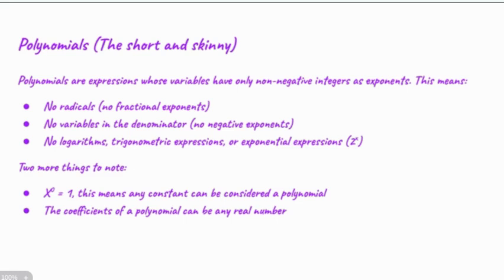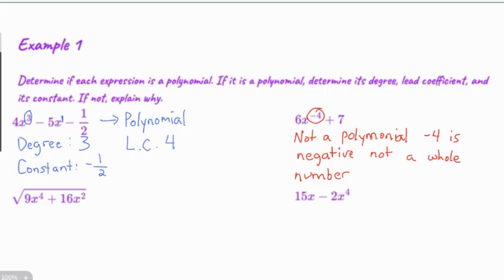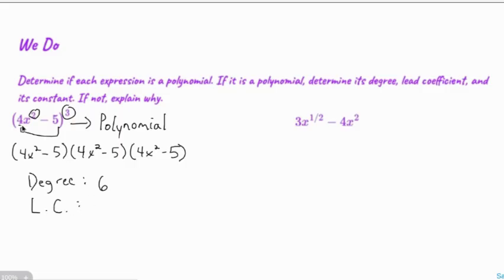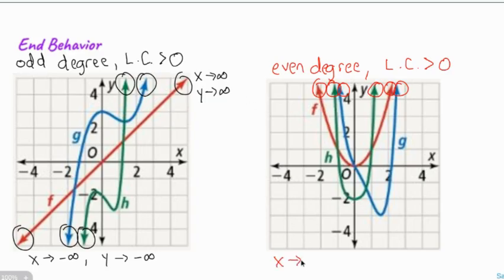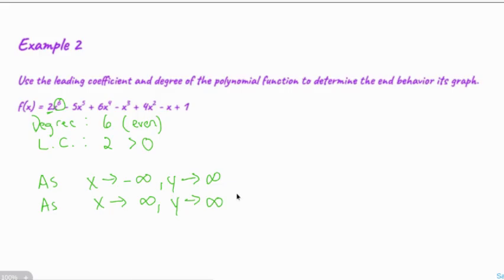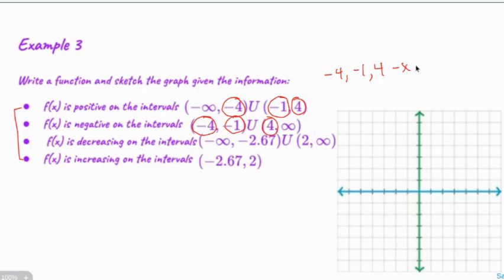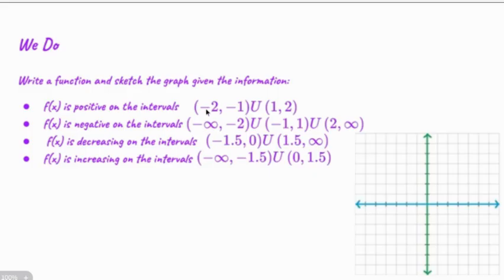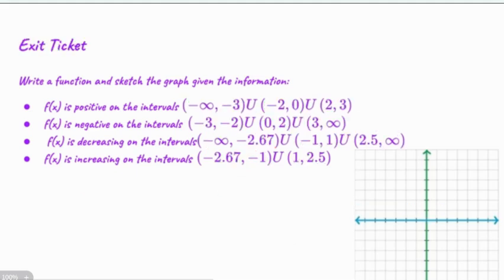Graphs of Polynomial Functions